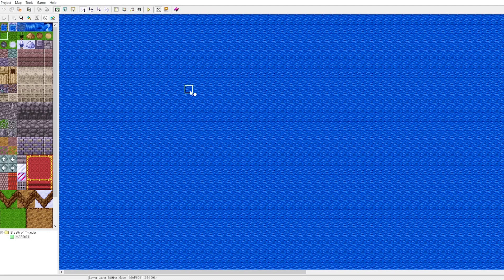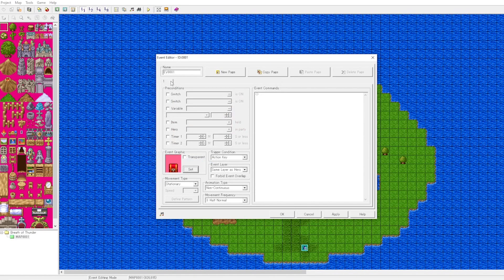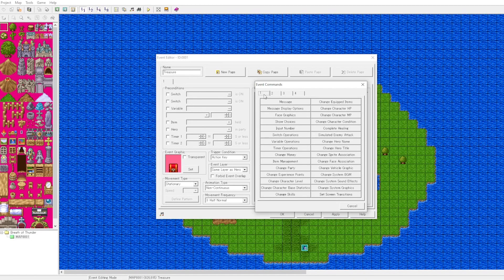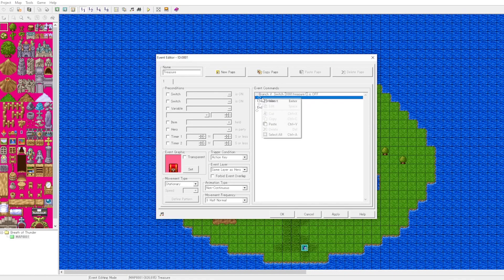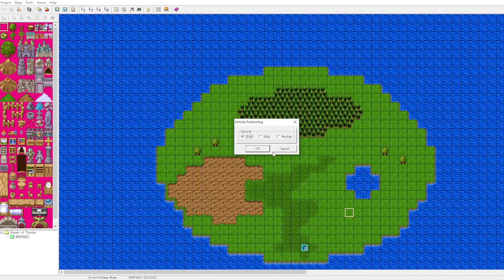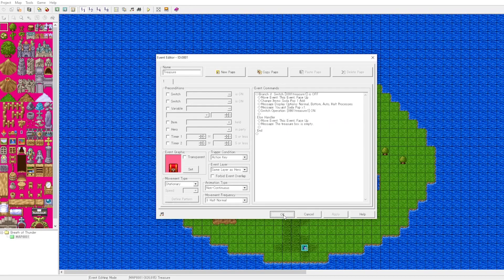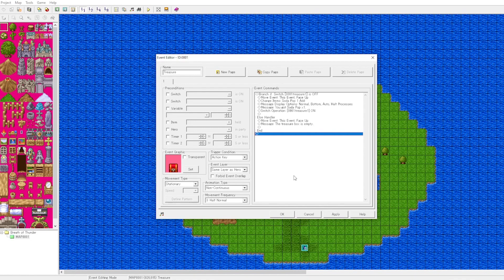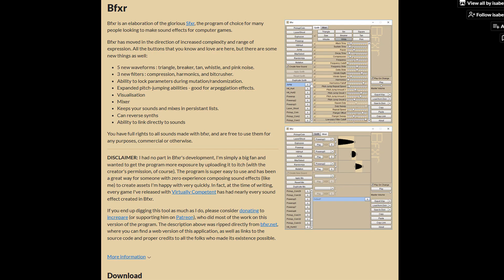How do you make a TREASURE CHEST in video games?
How do you make a video game? How do you make a treasure chest that gives items to players? Let's take a look at what it takes to make this overlooked but important game feature function. Jerrel explains how to make a treasure chest using RPG Maker in a visual and easy to understand way.